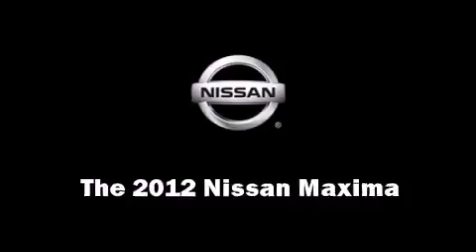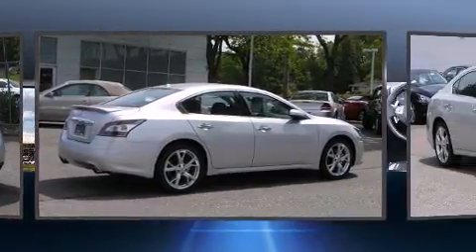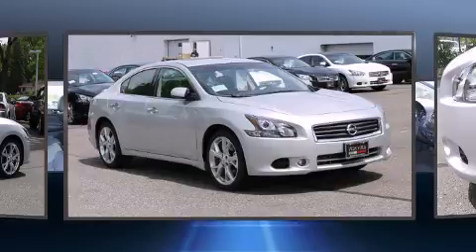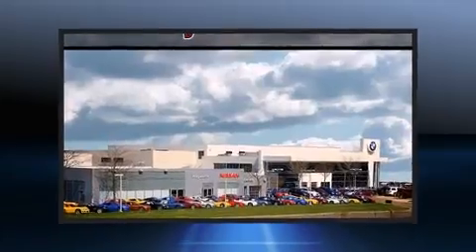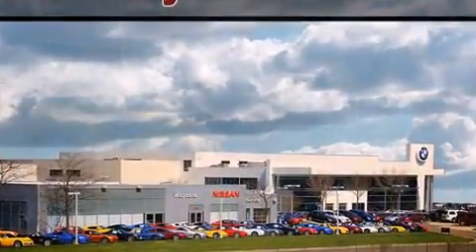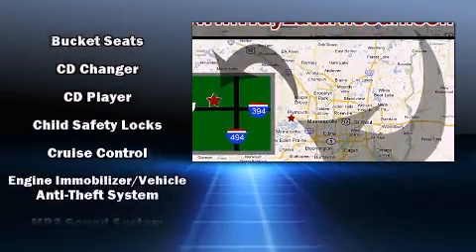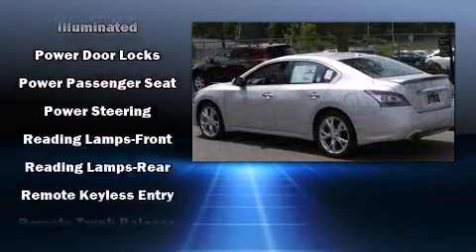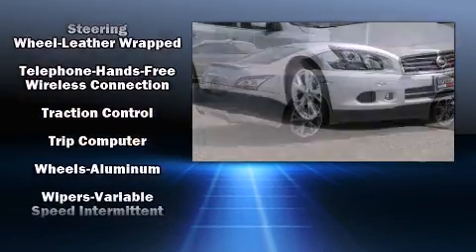2012 Nissan Maxima V6 CVT 3.5 in Wayzata, MN 55391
Wayzata Nissan

Step into the 2012 Nissan Maxima. This 4 door, 5 passenger sedan leads among competitors in its segment. Under the hood you'll find a 6 cylinder engine with more than 270 horsepower, providing a smooth and predictable driving experience. It distinguishes itself from the competition with features such as: front and rear reading lights, 1-touch window functionality, a power seat, power windows, remote keyless entry, an overhead console, and a split folding rear seat. For drivers who enjoy the natural environment, a power moon roof allows an infusion of fresh air. You and your passengers will enjoy the stereo system, which includes a CD player with MP3 capability, steering wheel mounted audio controls, and 8 speakers, providing excellent sound throughout the cabin. Nissan also prioritized safety and security by including: dual front impact airbags, front SIDE impact airbags, traction control, anti-whiplash front head restraints, a security system, and 4 wheel disc brakes with ABS. Brake assist technology provides extra pressure when applying the brakes. Our knowledgeable sales staff is available to answer any questions that you might have. They'll work with you to find the right vehicle at a price you can afford. We are here to help you.